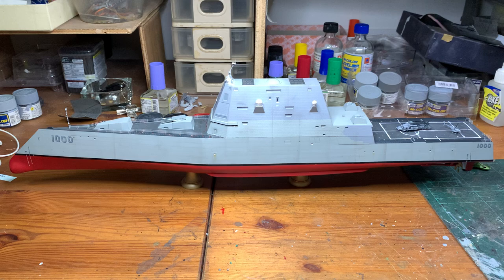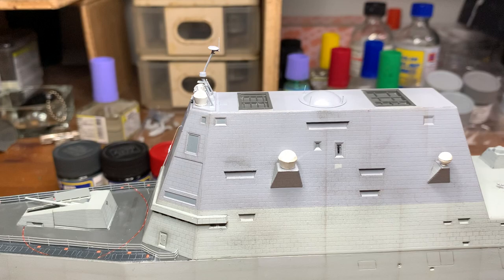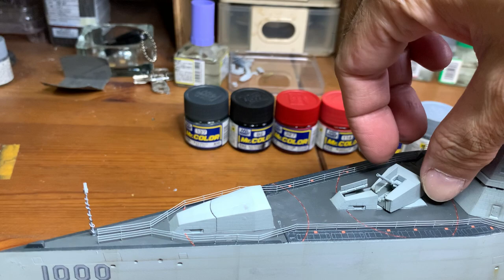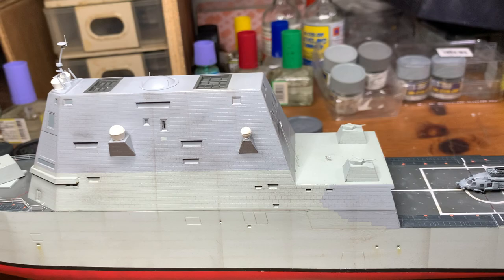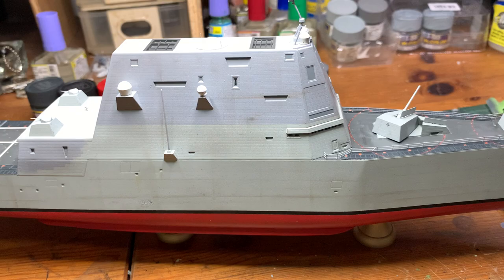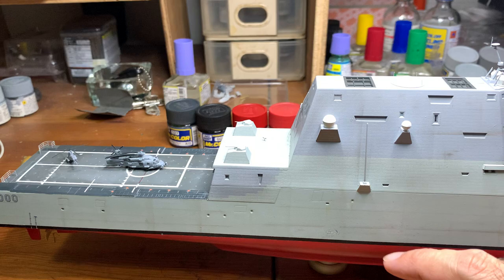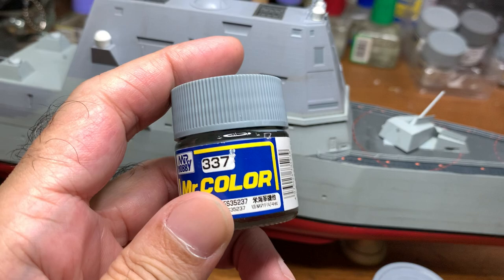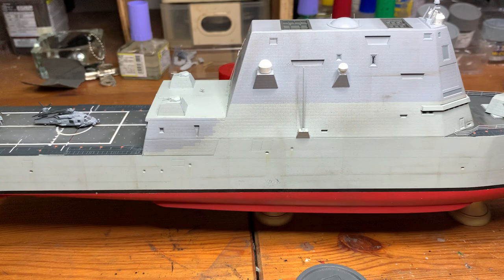1/350 DDG-1000 Zumwalt Class Destroyer from Snoman model/Takom. build updated . part final.